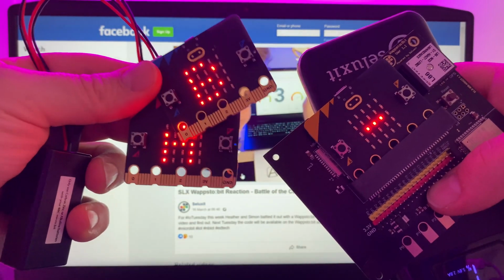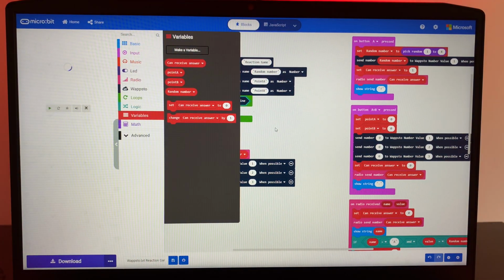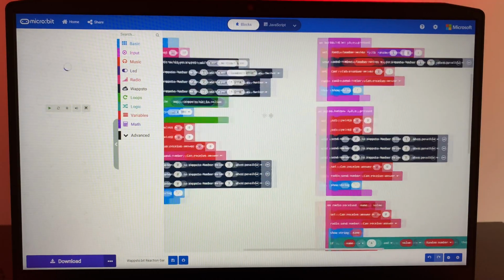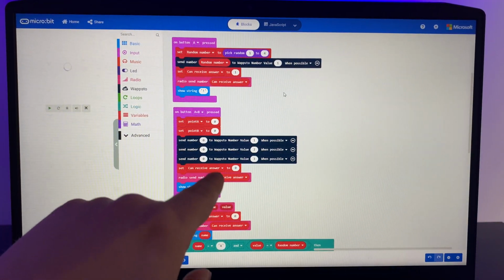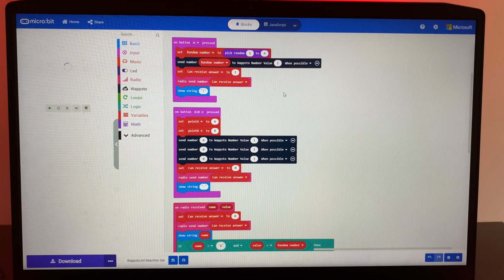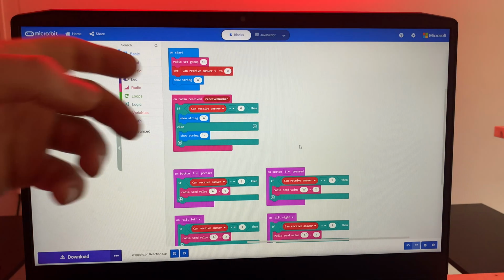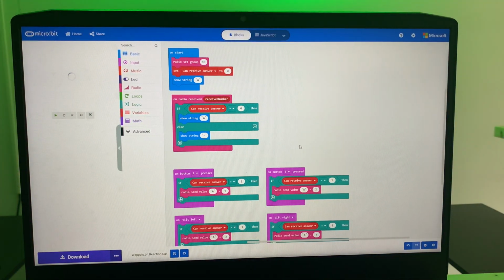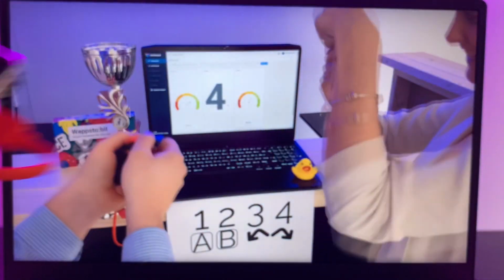SLX Wappsto:bit Reaction Game - MakeCode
This week on IoTuesday, Simon explains how we made our SLX Wappsto:bit Reaction Game in MakeCode.